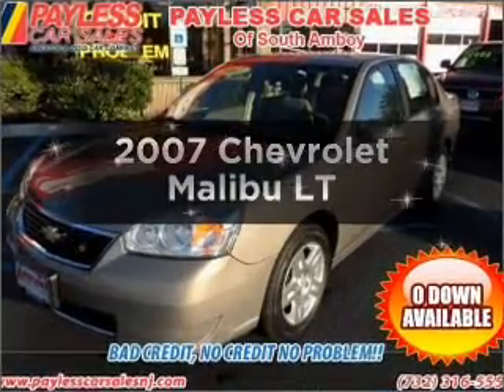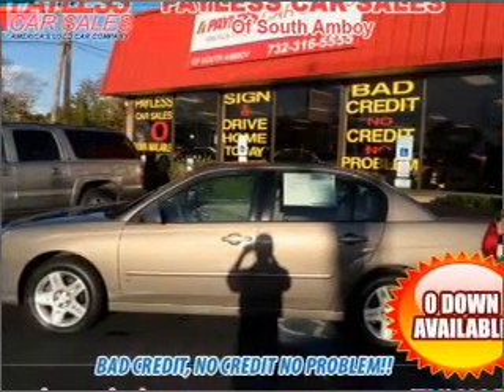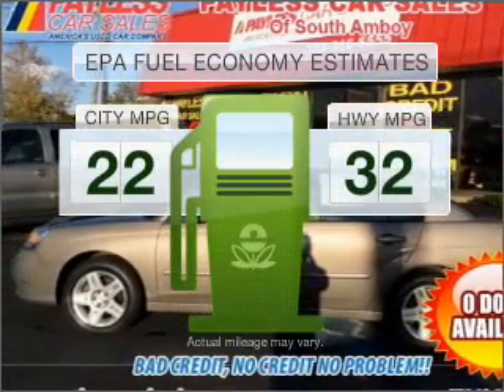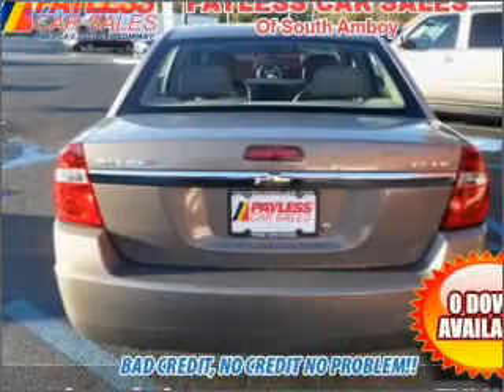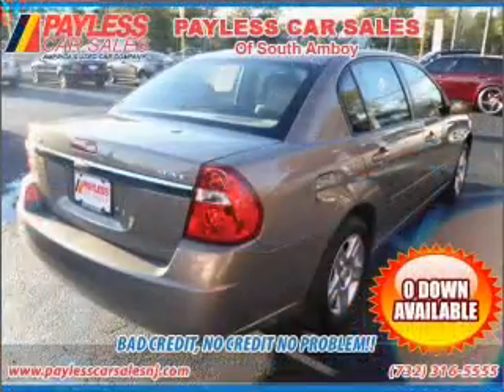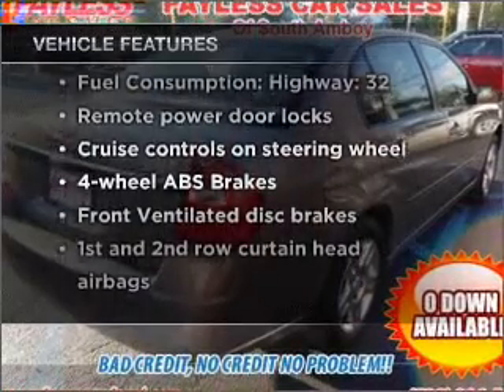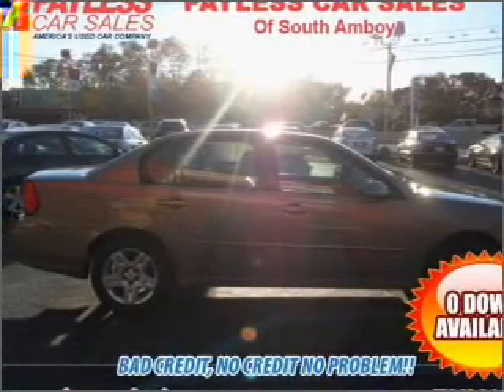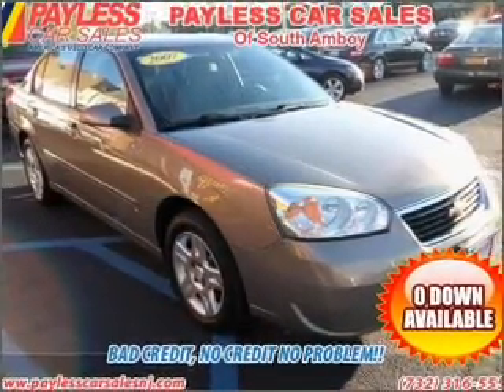2007 Chevrolet Malibu - South Amboy NJ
Year: 2007
Make: Chevrolet
Model: Malibu
Trim: LT
Engine: 3.5 liter 6 cylinder 12 valve
Transmission: 4-Speed Automatic
Color: Tan
Mileage: 77364
Address:
927 US Hwy 9 North